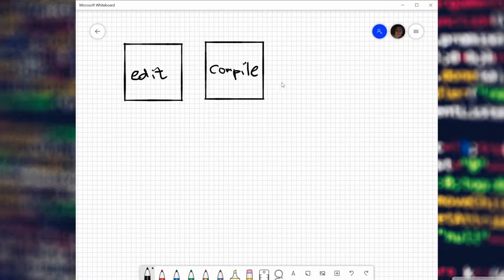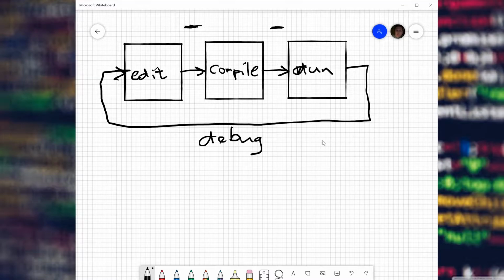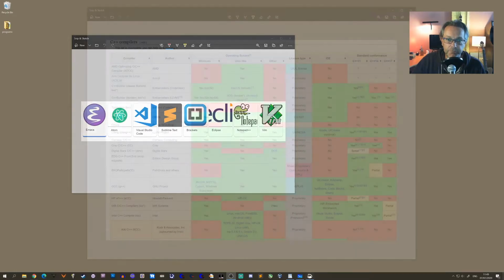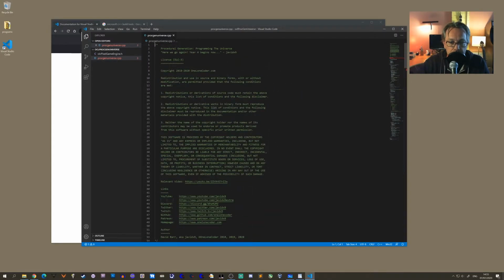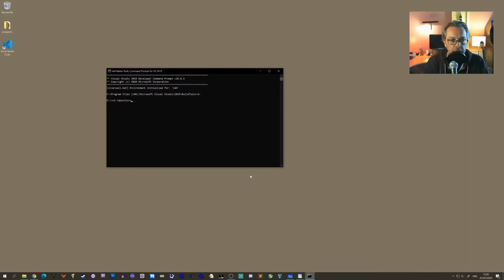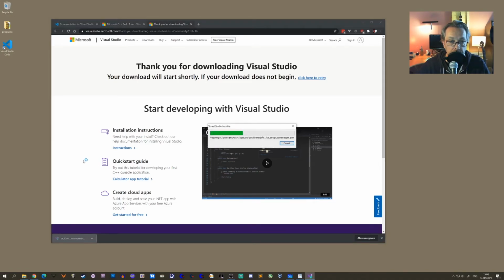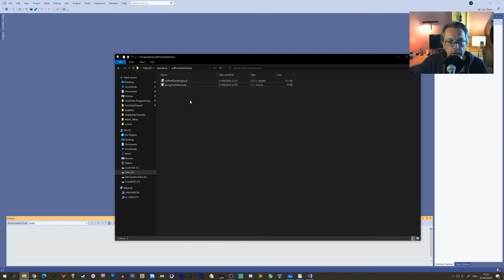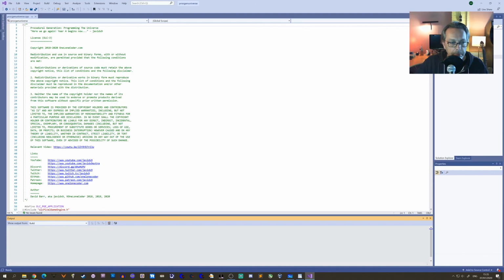C++ Tutorial: installing an IDE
I look at installing MS Studio Code and MS Visial Studio as development environments.

The Highlander Programming Tutorials